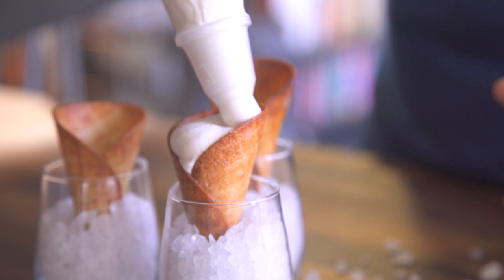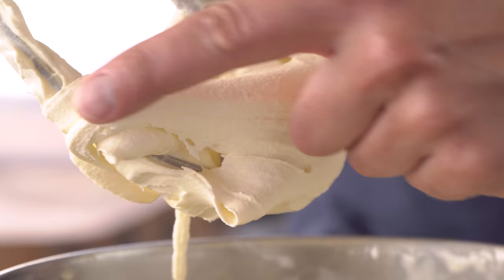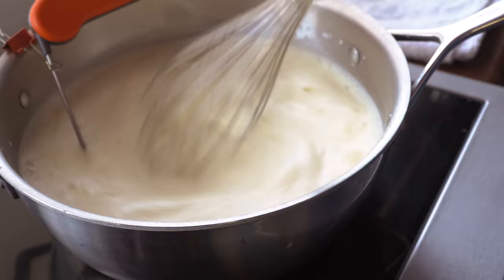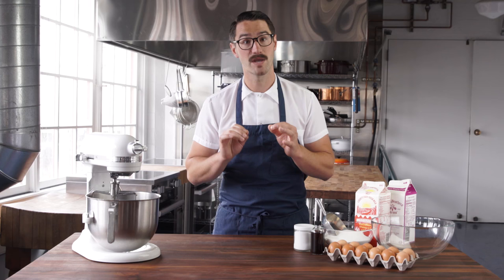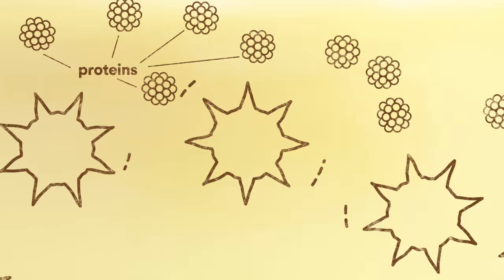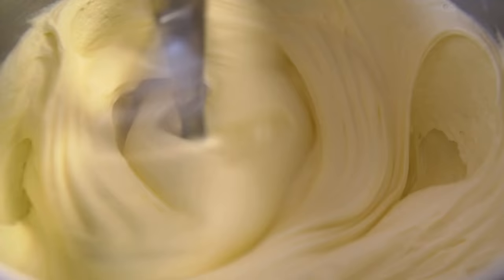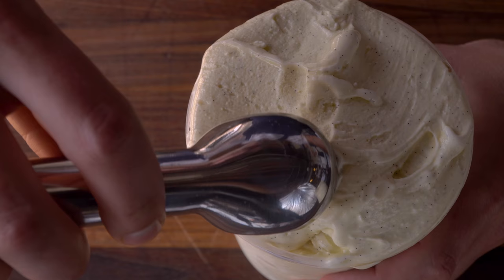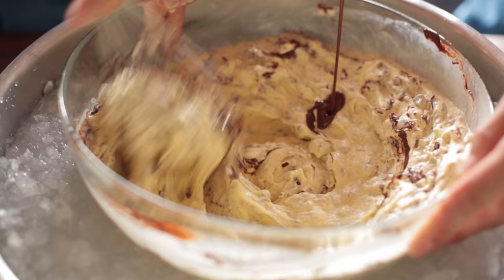Tips & Tricks: The Secret to Super-Smooth, Highly Scoopable Ice Cream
Want one simple trick to getting the smoothest, most scoopable ice cream ever? This is that.